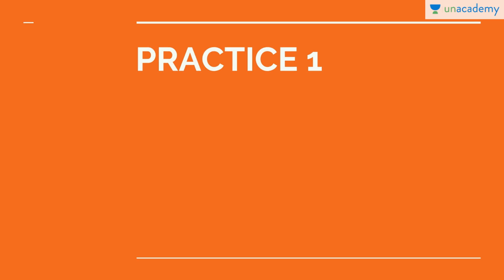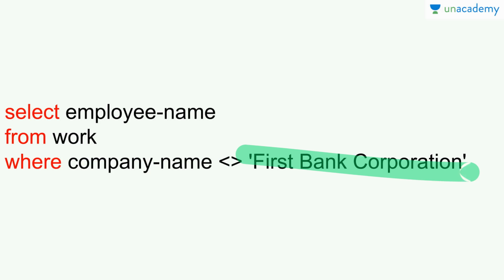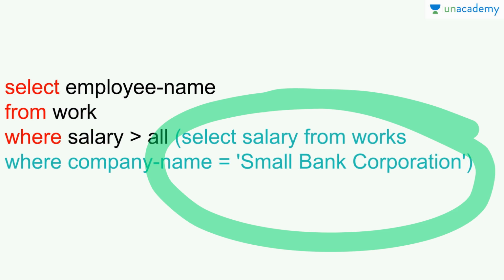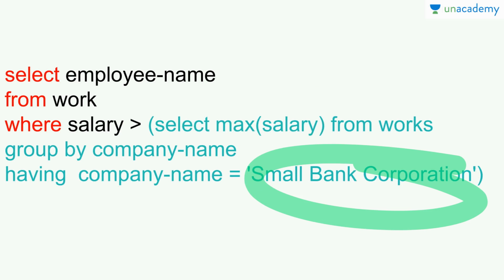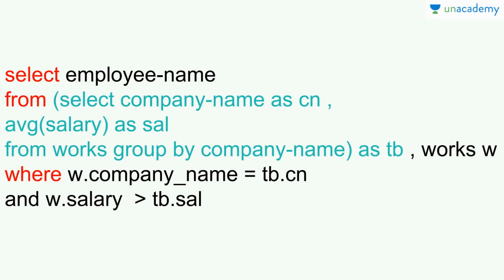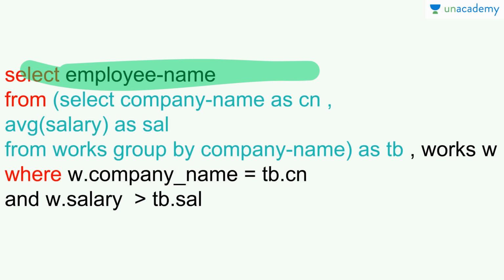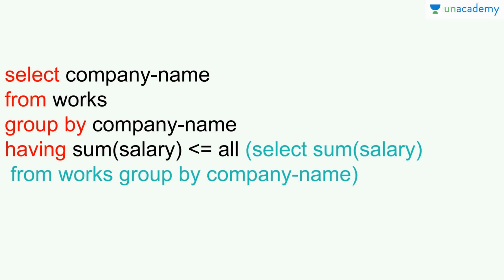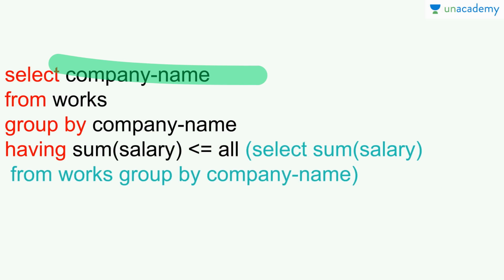Practice Questions on SQL - Practice Questions Paper 1 (Part 2)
In this lesson, Jigyasa Agrawal has provided numerous practice questions to build your concepts on SQL.These questions will help you a lot in improving your programming skills and in understanding the concept of SQL.

You can watch the full list of courses and start discussions with the educator